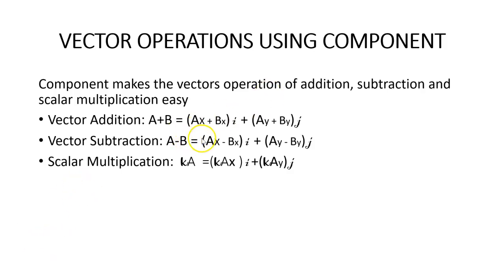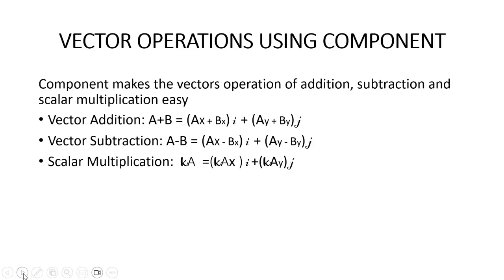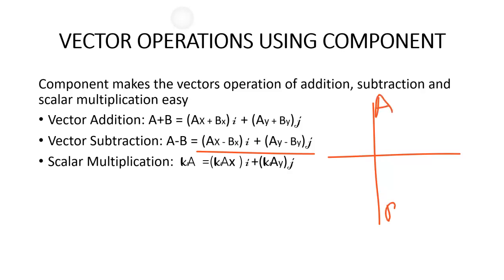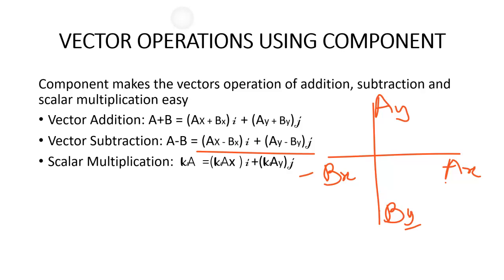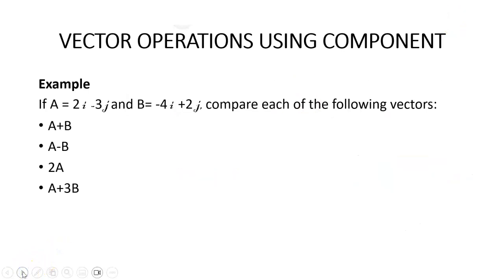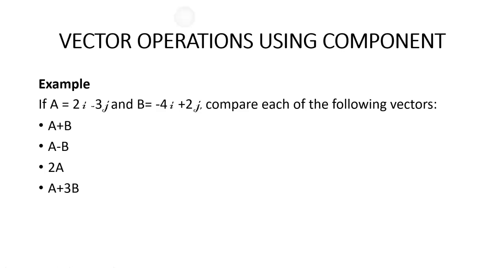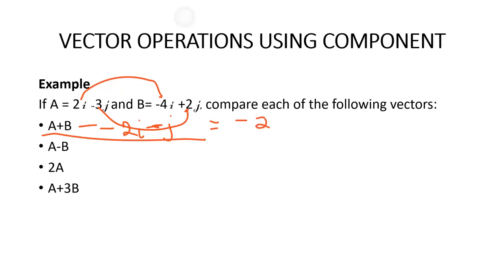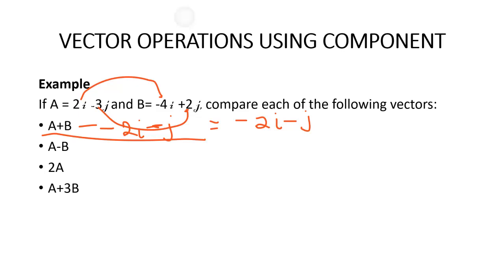AP PHYSICS 1- VECTOR AND SCALAR - 3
This tutorial helps students understand physics and prepares them for their examination. Physics may seem challenging, but Reillh Tutorial will make it easier.
Gateway to success